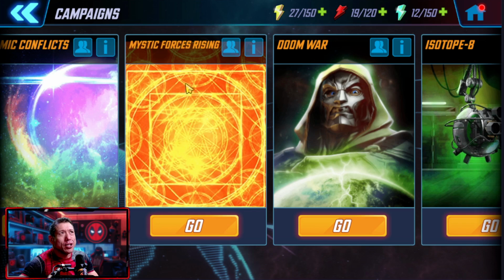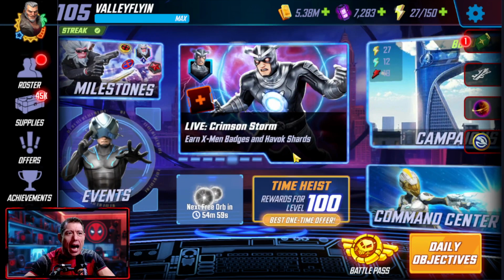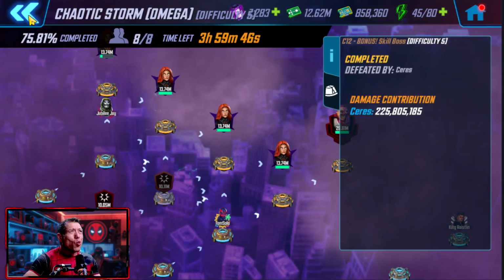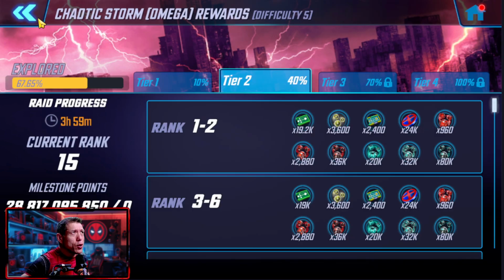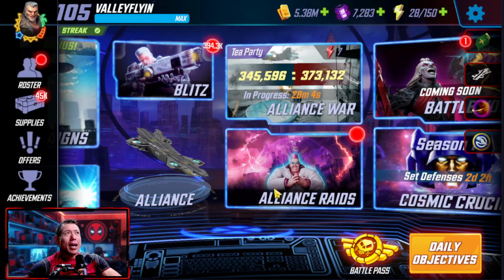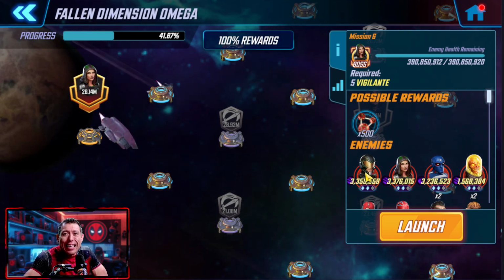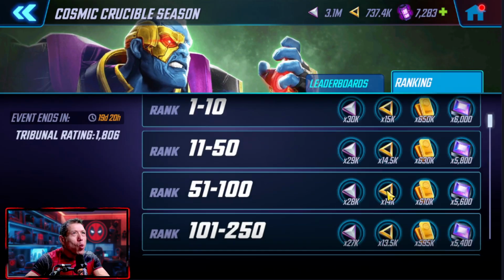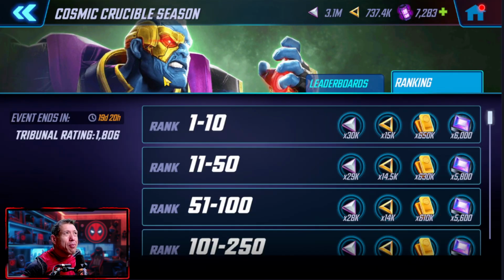MORE ENGAGING GAMEPLAY NEEDED! Major Issues with Marvel Strike Force Right Now!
to get exclusive bonuses in celebration of 6th anniversary 🎉 Available after downloading through this link only

✅ 1 - Right Away: Uugo, At Level 25: Tagoar, At Level 45: Fayne, At Level 50: Mausoleum Mage

Check out the BEST Graphic Tees from INTOTHEAM!